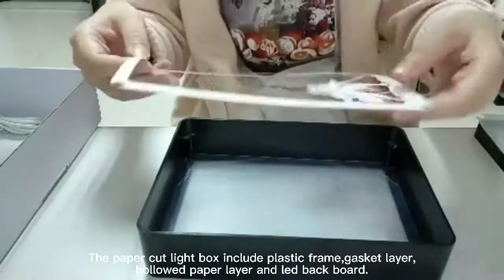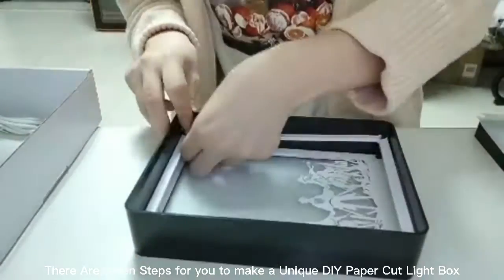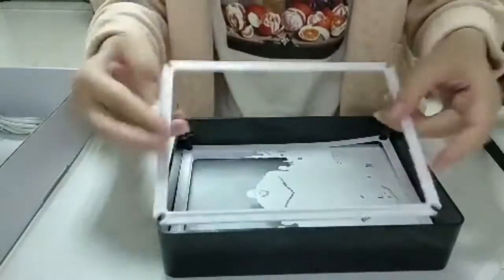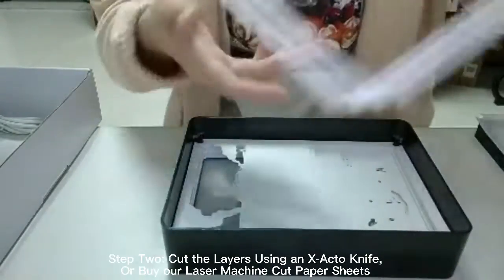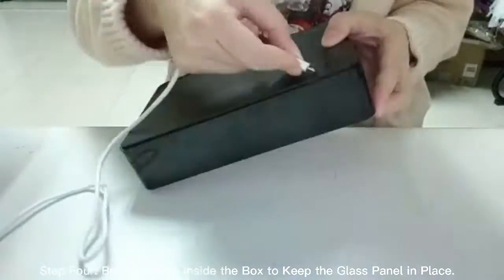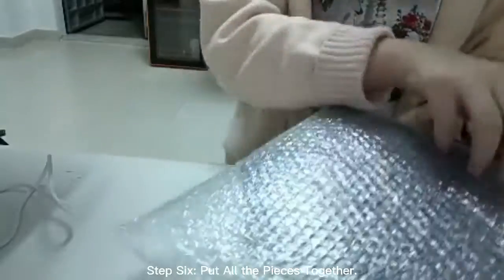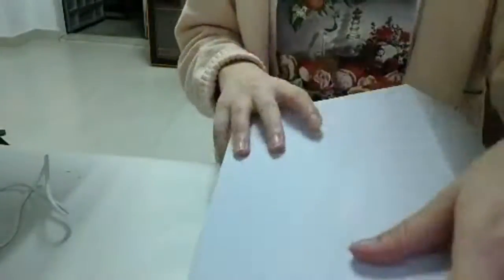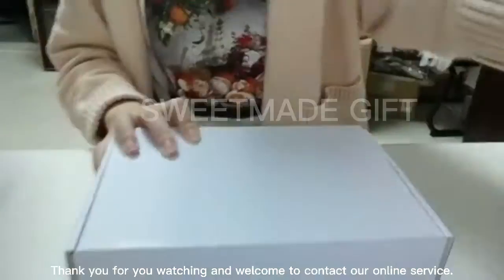How To Make A Cartoon Character Attack On Titan Paper Cut Light Box For Bedroom Night Light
Sweetmade 3D paper cut light box
【More details】Inquiry